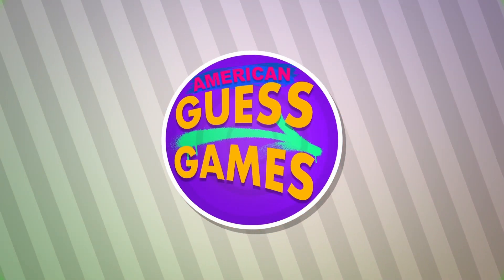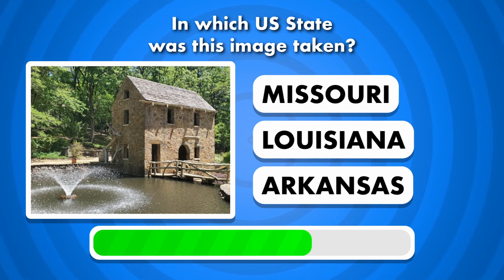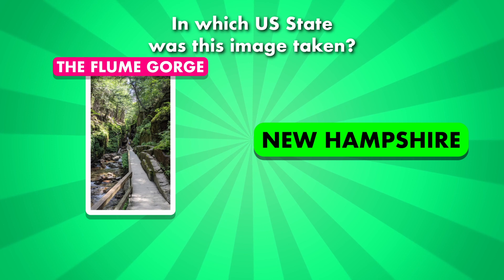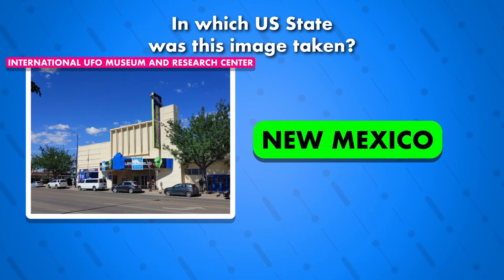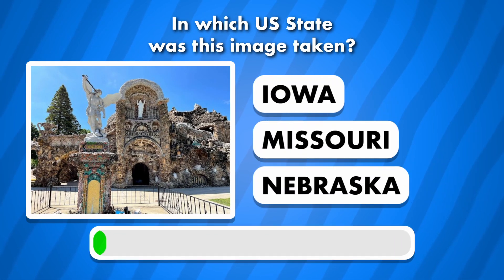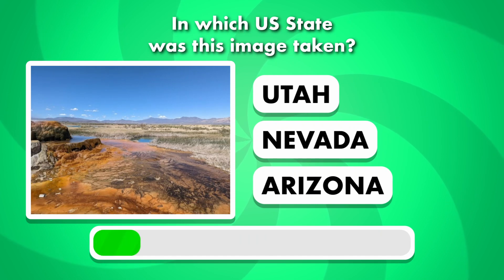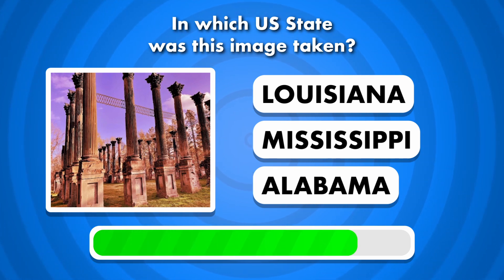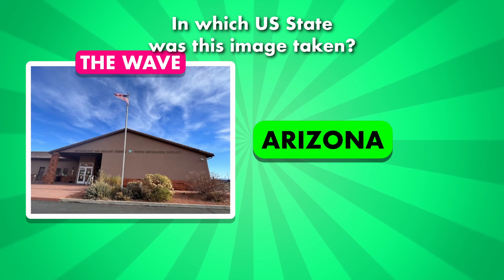Can You Guess the State from These Unique Spots? 🇺🇸🔍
Get ready to test your knowledge of the United States with our fun Geography Quiz! Can you identify each US state from images of quirky and iconic places, from Alabama's Ave Maria Grotto to Wisconsin's House on the Rock? Dive into this engaging challenge, learn fascinating facts about each destination, and show off your geography skills! Ready to explore? Let’s travel the USA one image at a time!